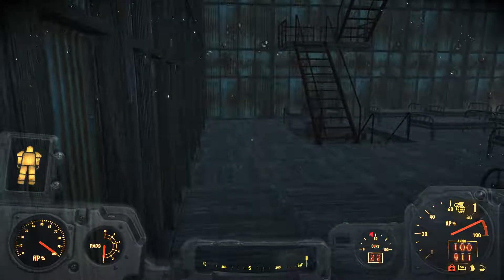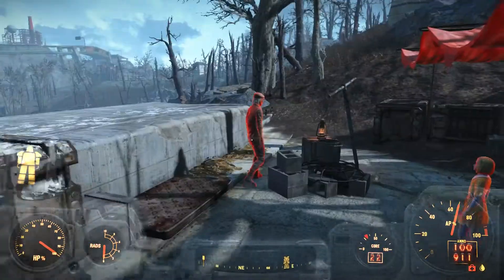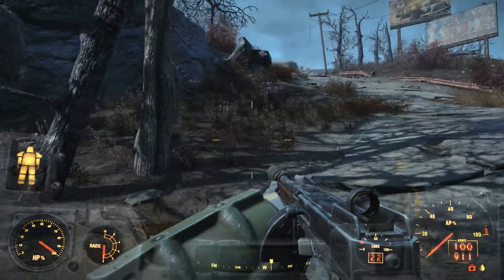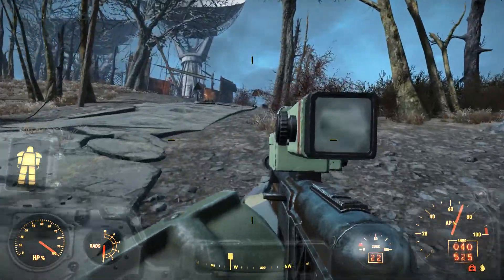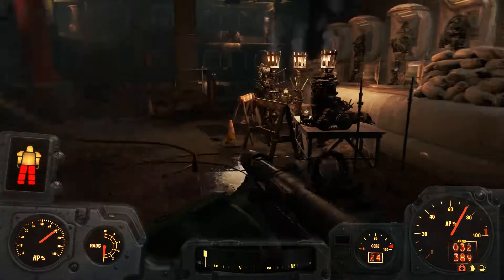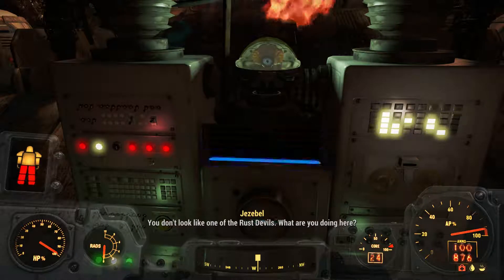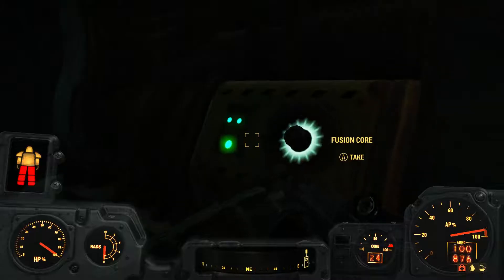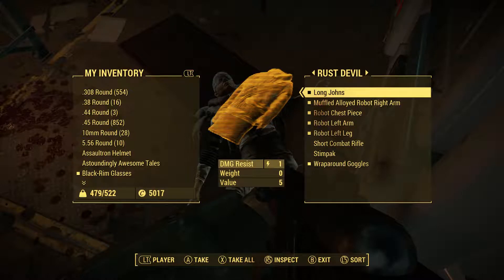Fallout 4 survival tips part 17